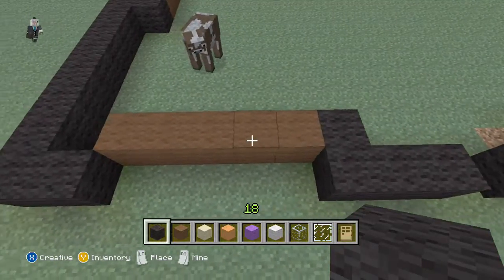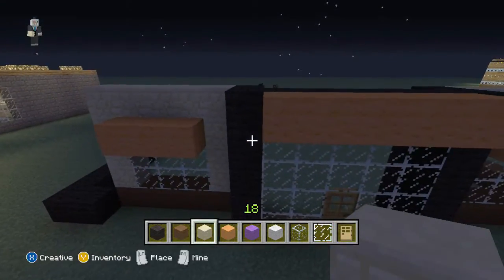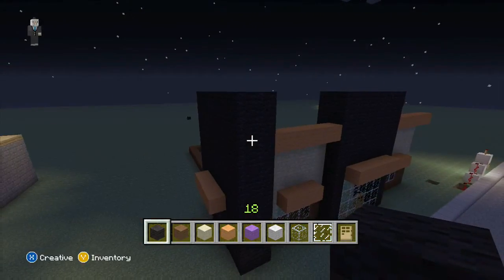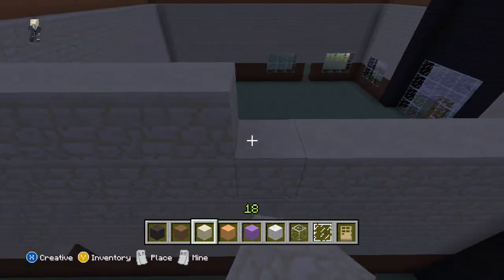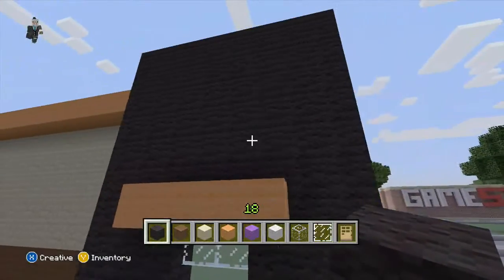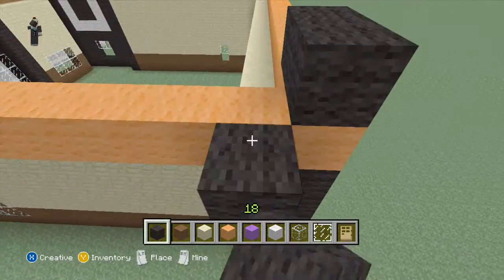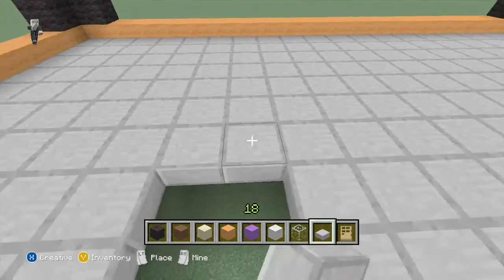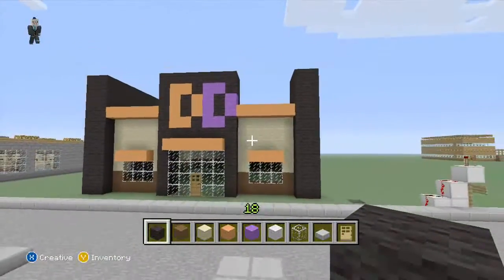Let's Build Dunkin' Donuts Part 1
In this episode we will be build the exterior of our Dunkin' Donuts building. Please keep the request coming because it helps me provide what you guys want. Thanks as always!